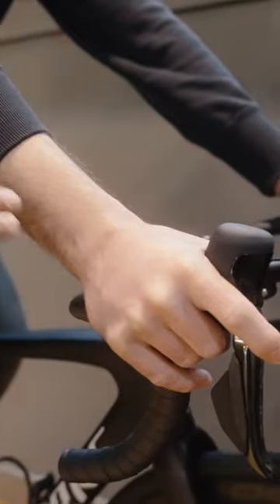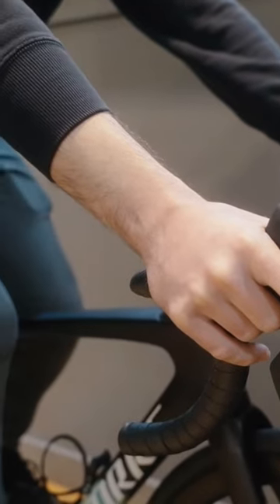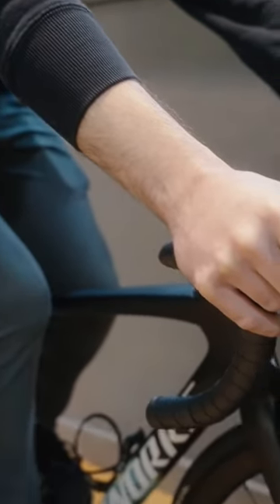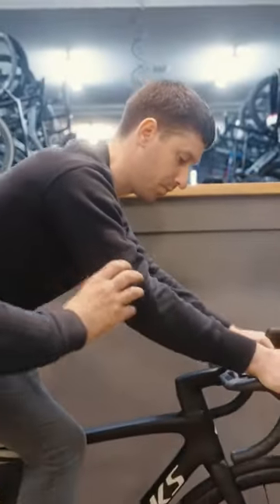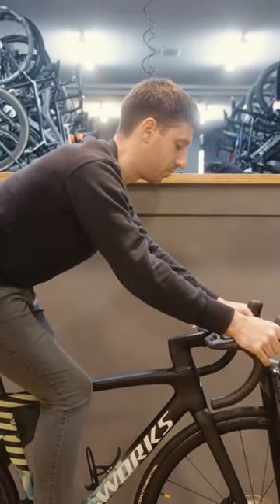Simple tips to choose the right size for a bike next time you are shopping 👌